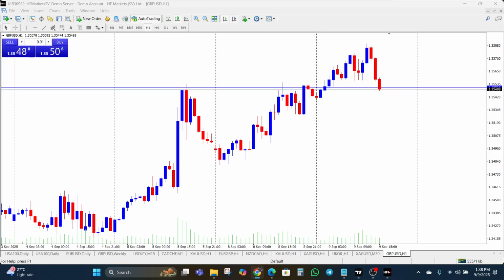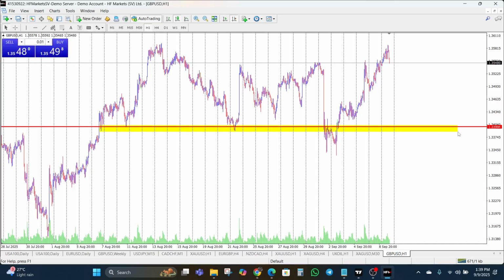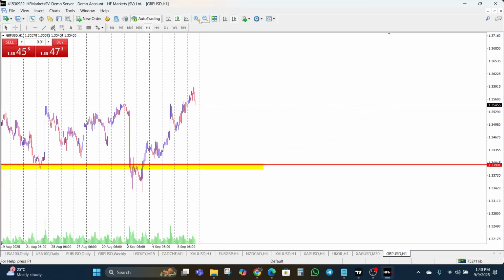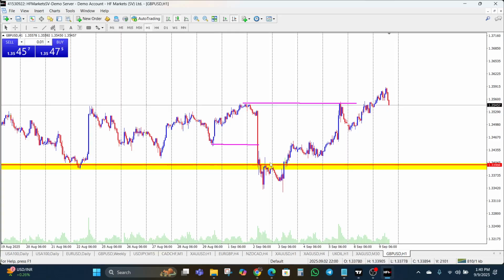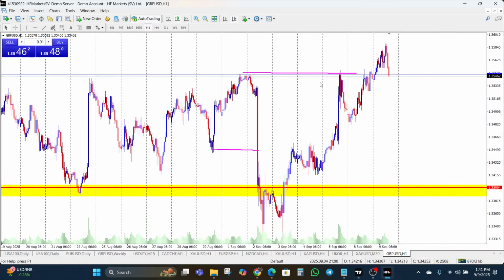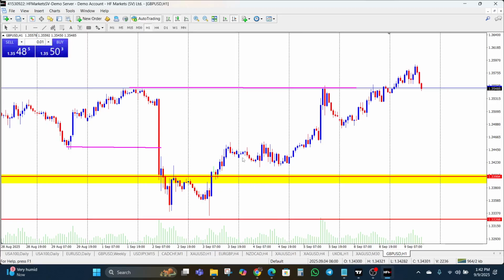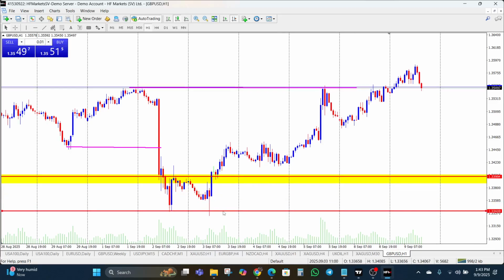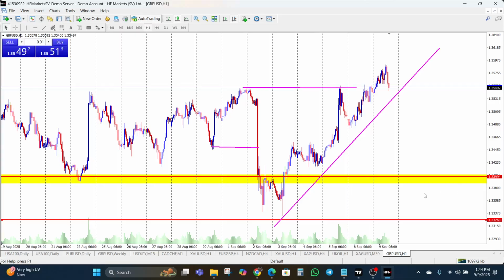Liquidity Grab → Break of Structure Indicator on MT4 – Catch the Fake Out Every Time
Learn how to master the Liquidity Grab → Break of Structure (BOS) on MT4 and catch the fake-outs that trick many traders. In this video, we’ll break down a clear strategy to spot when the market is trying to mislead you before a real move happens.

We’ll explain the concept of liquidity grabs, which occur when price moves to trigger stop orders, shake out weak positions, or hunt for liquidity before reversing. By combining this with a Break of Structure (BOS) approach, you can identify high-probability fake-outs and avoid getting trapped in false moves.

This video covers:
- What a liquidity grab is and why it happens
- How to recognize a Break of Structure on MT4
- How to spot fake-outs and confirm real market moves
- Timing entries and managing trades effectively around liquidity zones

If you want to sharpen your MT4 trading skills and avoid getting caught in fake-outs, this video is essential.